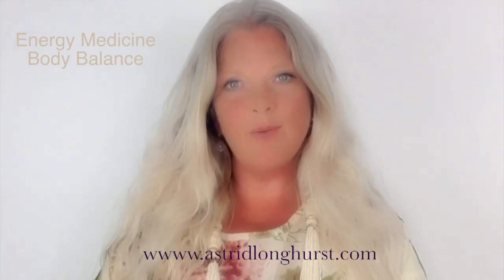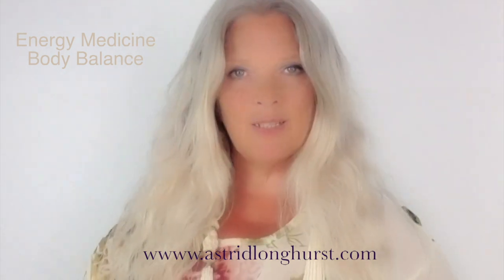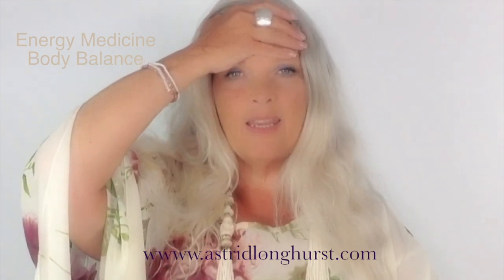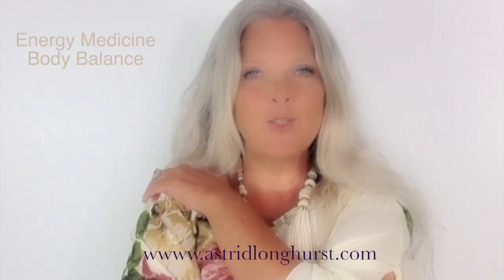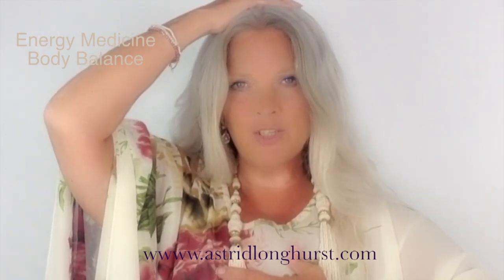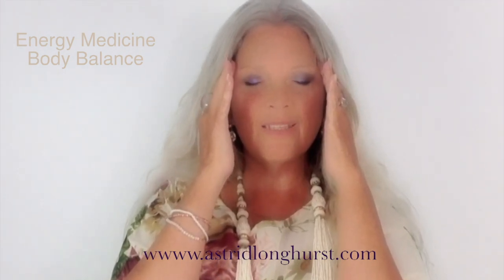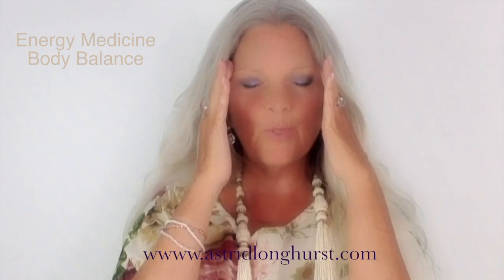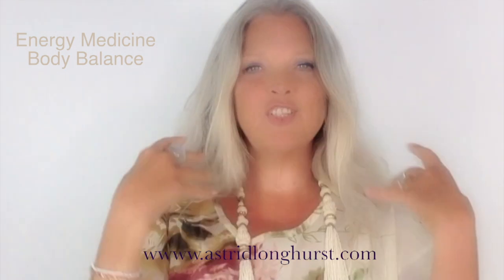Astrid Longhurst Energy Medicine Body Balance Exercise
Astrid Longhurst, Body Confidence Coach, Author & Energy Medicine Teacher, Shows you how to bring the body back into balance with this simple yet powerful energy medicine healing exercise. Great for releasing stress, managing your emotions and restoring health and vitality.